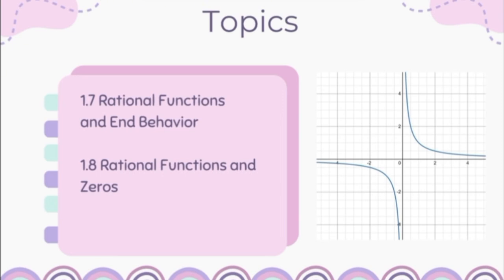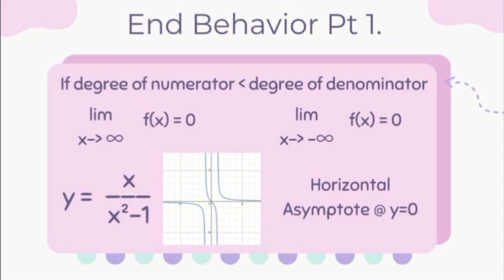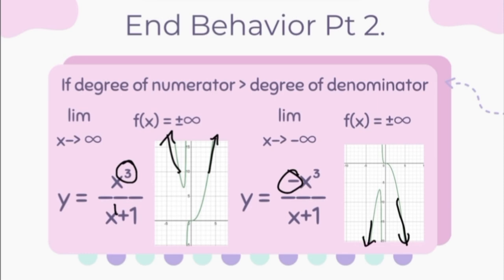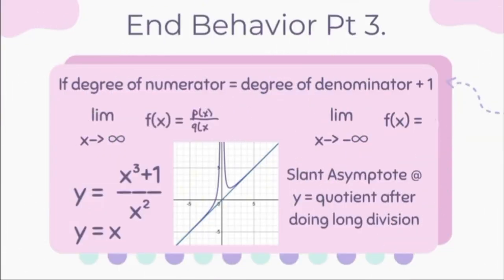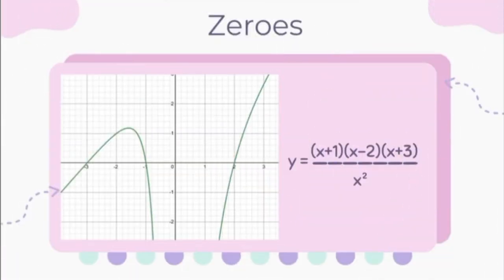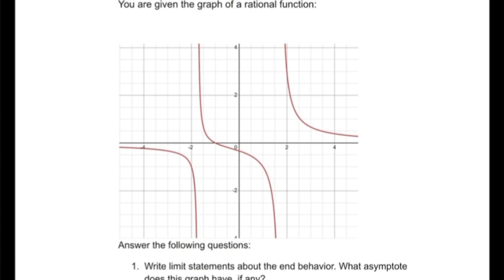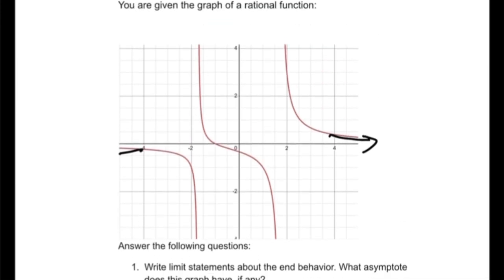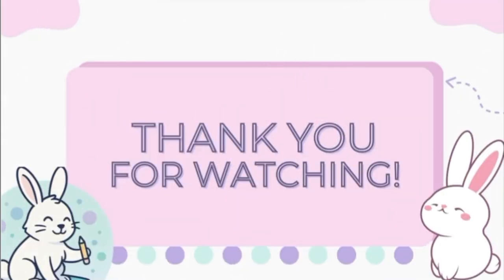What are Rational Functions? | 1.7-1.8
Welcome back to Hop into Precalculus! In this lesson, we’re looking at rational functions, specifically how to find their zeros and describe their end behavior. You’ll learn how the degrees of the numerator and denominator affect the graph and how to use limit notation to describe what the function does as x goes to infinity.

We’ll go through clear examples and a quick practice question so you can feel confident recognizing key features of rational functions before we get into graphing them fully.

This is a perfect review before tackling the full graph of rational functions later on!